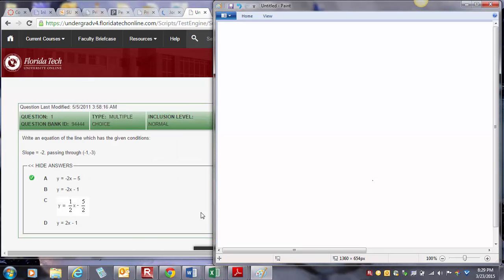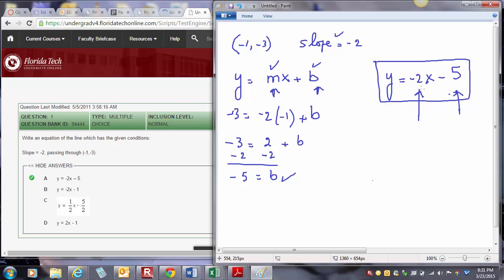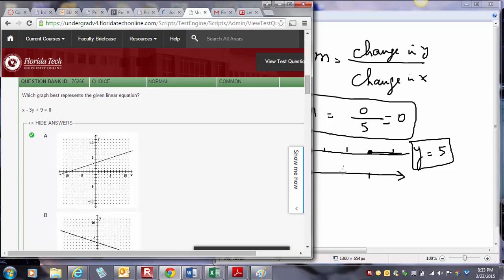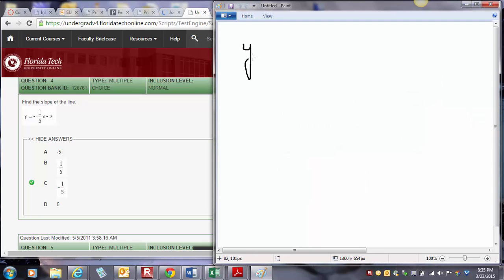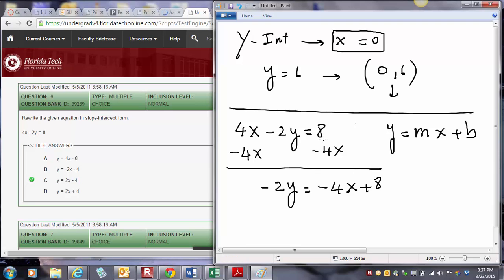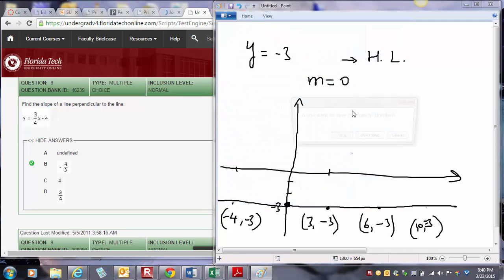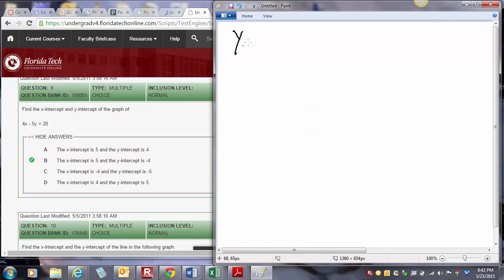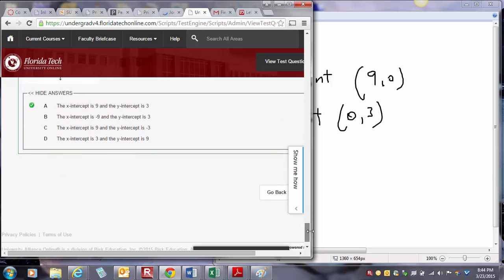self test week 3 intermediate algebra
intercepts, graphing linear equations